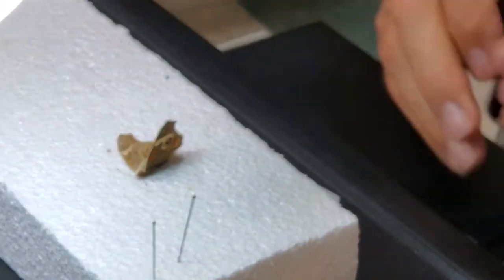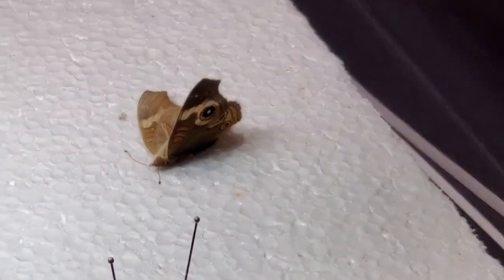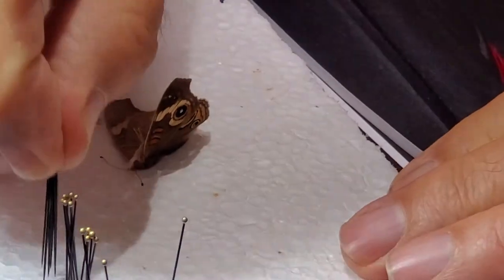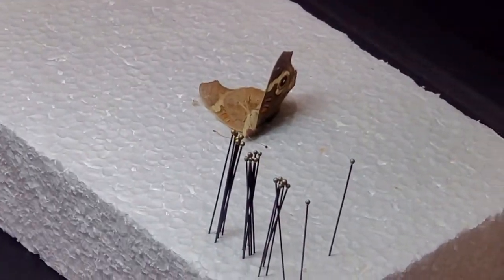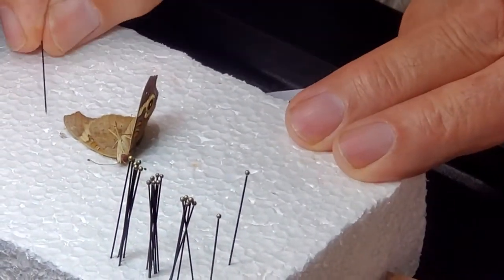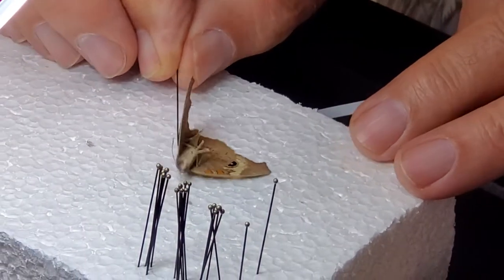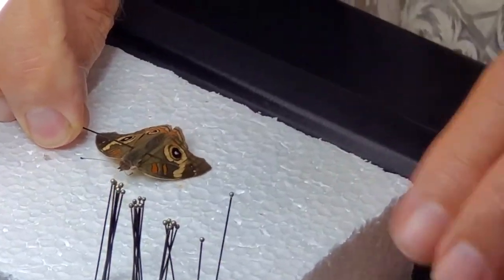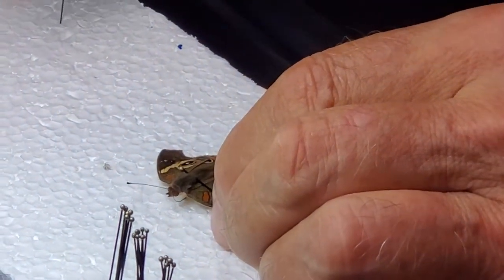Butterfly insect pinning part 1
Butterfly pinning